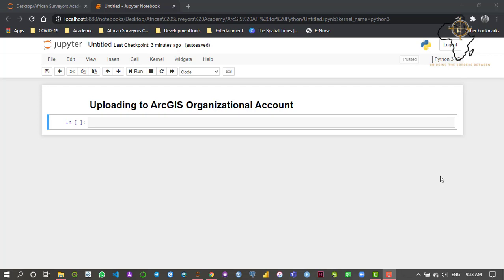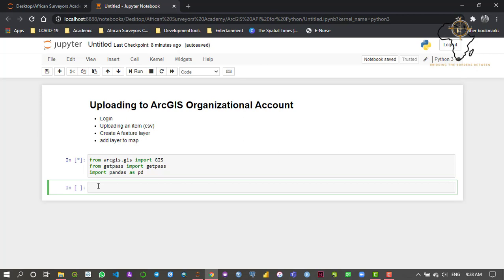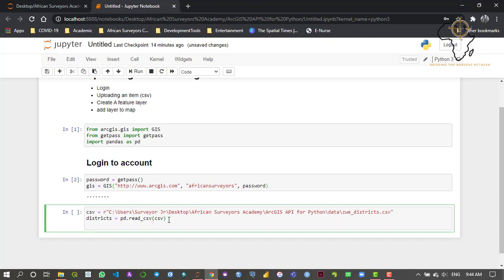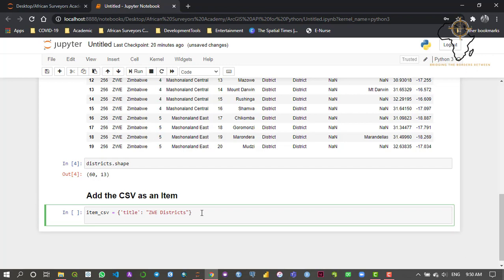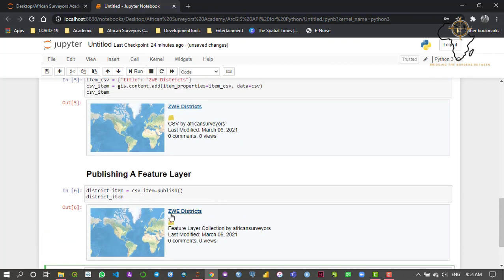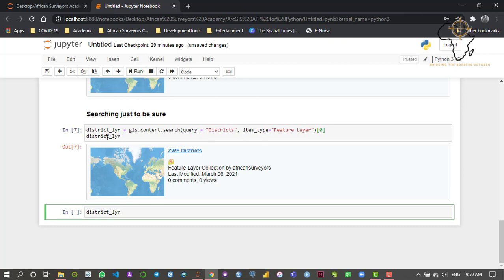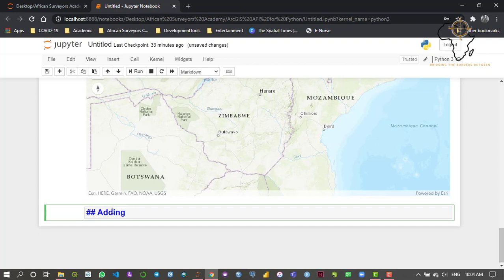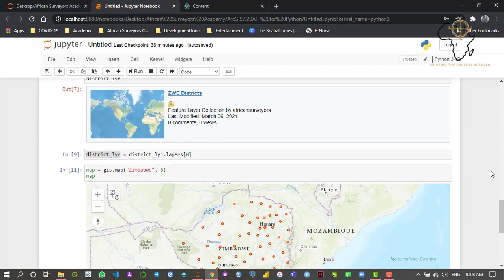Publishing to ArcGIS Online using Python API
In this video we are going to be publishing our data to our ArcGIS Organization Account. So while we are going to be learning that, you are also going to be learning some basic techniques that you can also use with this API for Python, and these are :
- logging in to our account
- uploading an item
- converting the item into a Feature Layer
- adding the Feature Layer onto our map.

I have also promised to provide the link to the data and publications that we have made throughout this series too. You can find it on GitHub by following the

and then just navigate to the folder ARCGIS API FOR PYTHON which is within the repository. For anyone facing challenges, you can also use the comment box and I will do my best to help with that. Or you can also simply send me a direct message via LinkedIn by using the URL to my profile